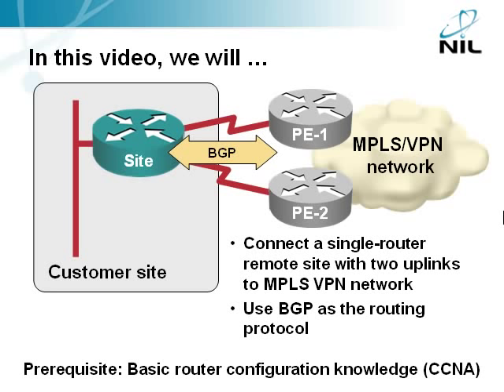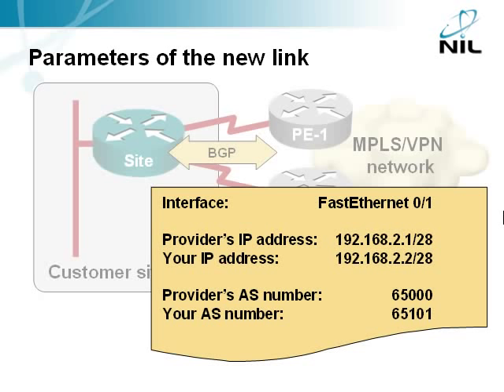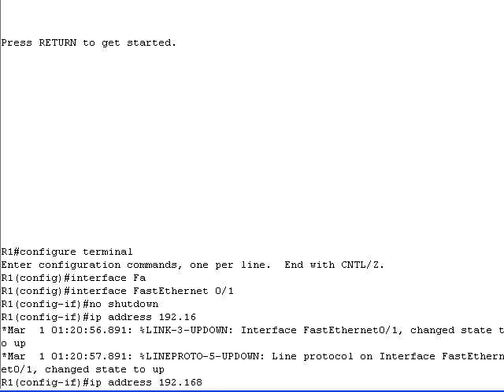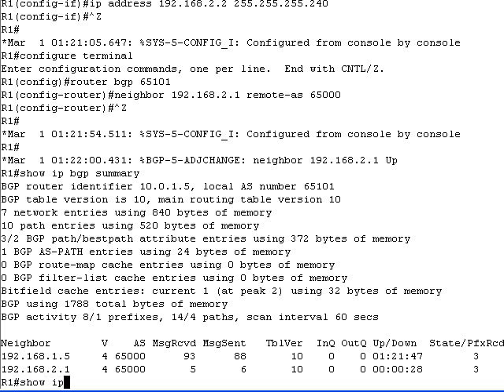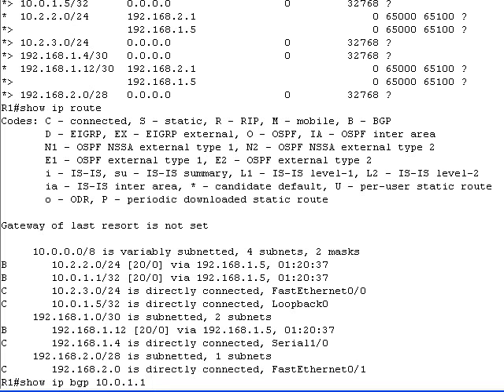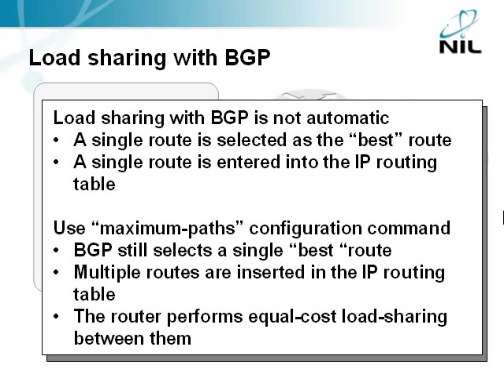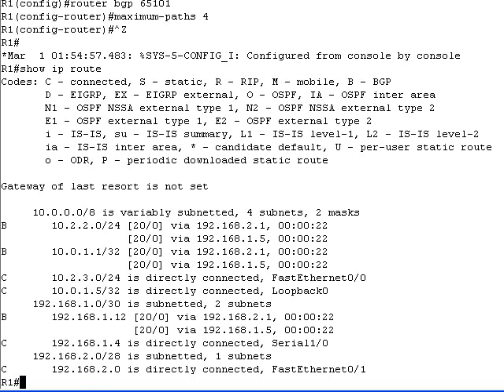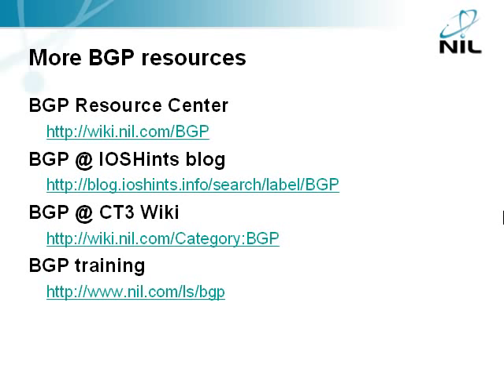BGP in MPLS VPN: Small remote site with two uplinks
The video describes the configuration of a small remote site connected into the MPLS VPN network with two uplinks. BGP is used as the PE-CE routing protocol. The video also explains how you can configure BGP load sharing on the PE-CE links.